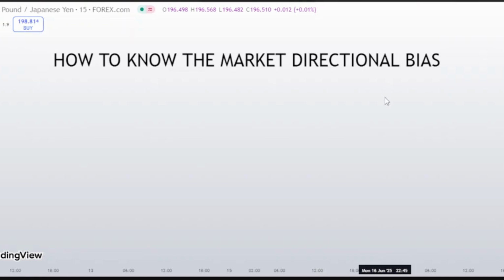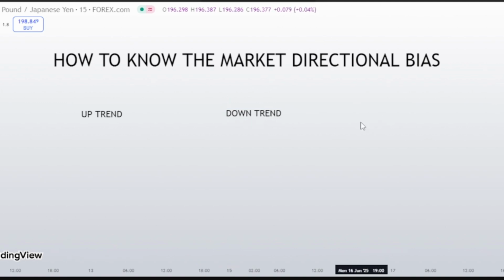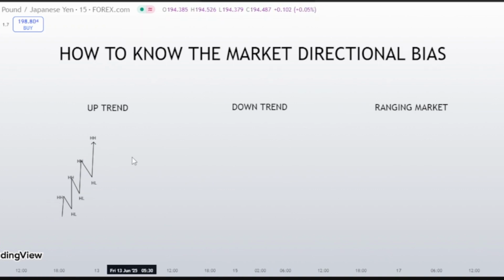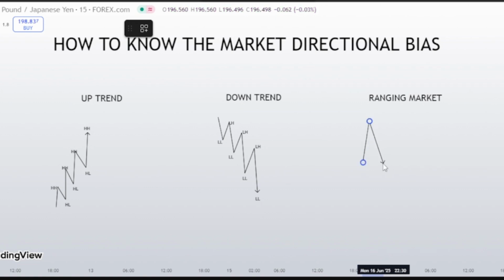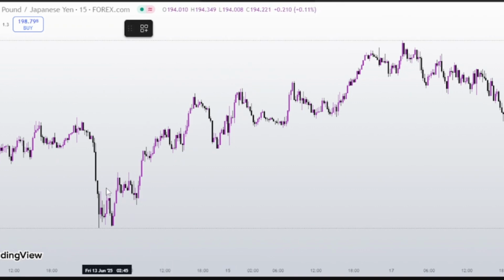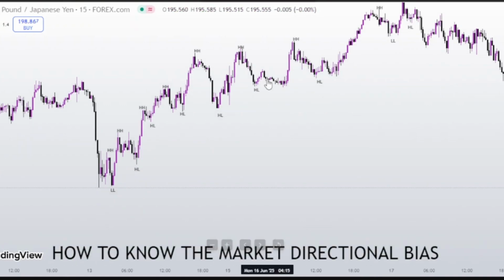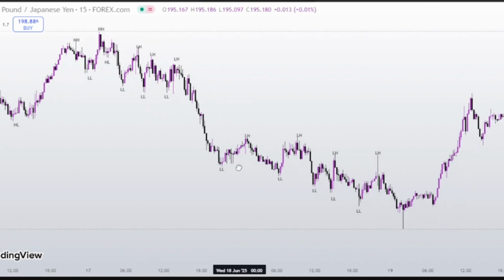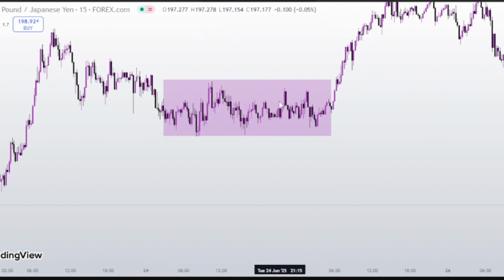HOW TO KNOW AND IDENTIFY MARKET DIRECTION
In this video, you’ll learn how to identify the market direction on a price chart. I’ll walk you through a clear example and show you how to apply this technique to spot potential buying and selling opportunities.

 🔽ABOUT ME🔽
Hi there!
I’m Junior, and I’m glad you’ve found my channel. If you haven’t subscribed yet, now’s the perfect time—so you don’t miss out on exclusive tutorials, practical tips, and clear guidance on how to grow and manage your money wisely in the financial markets.

Whether you’re just starting out or looking to sharpen your skills at a more advanced level, I’ll be here to guide you every step of the way. My goal is to make learning simple, actionable, and effective—helping you build confidence and achieve long-term success in trading and investing.

The strategies, techniques, and examples I discuss are based on my own experience and opinions. They are not guarantees of future performance and should never replace the guidance of a certified financial professional.

WhatsApp (Text only, no voice calls)

Everything shared here is based solely on my personal views, knowledge, and trading experience.

Trading and investing involve risk, and you are fully responsible for your own decisions. Always do your own research, seek independent advice where necessary, and verify any information before acting on it. By watching this video, you acknowledge that you understand and accept these terms.